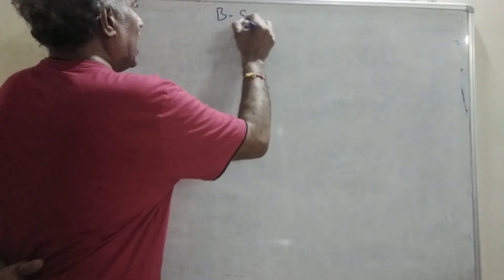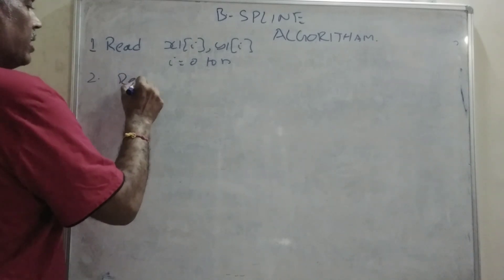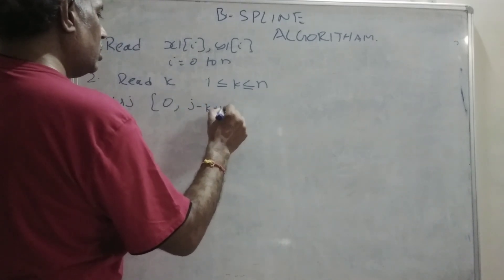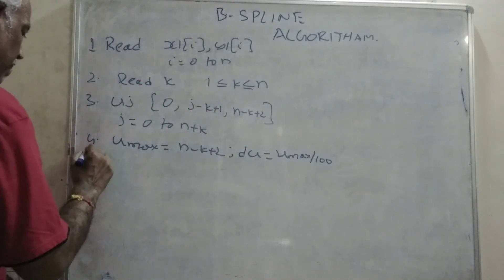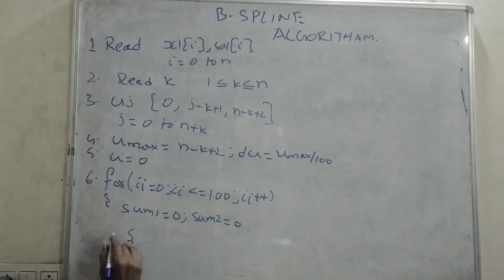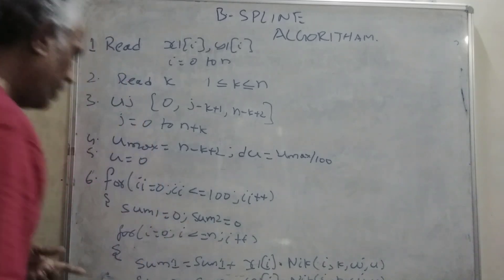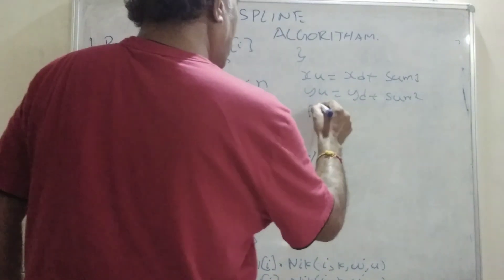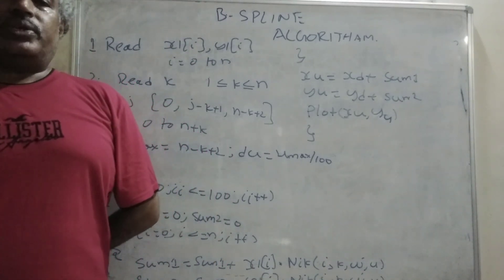B-Spline curve algorithm